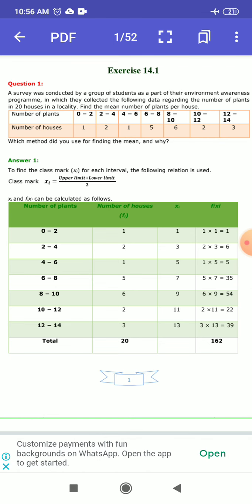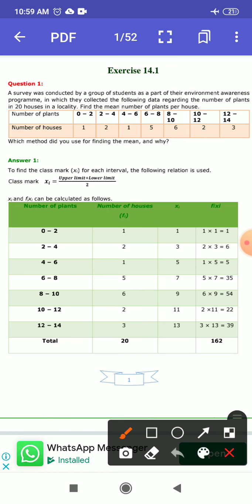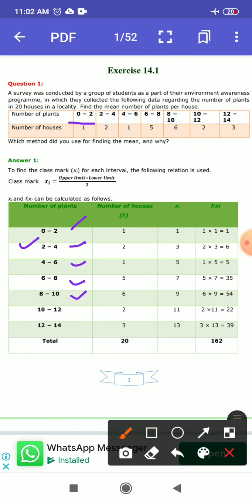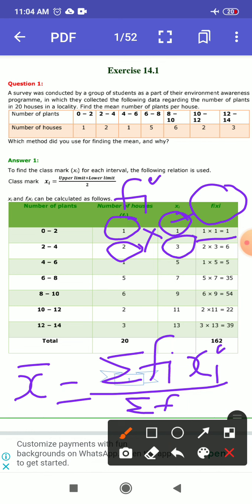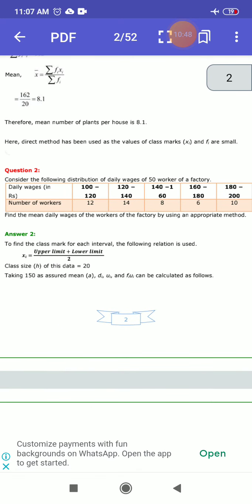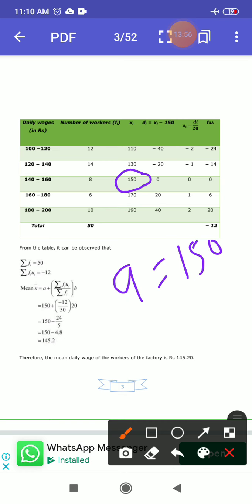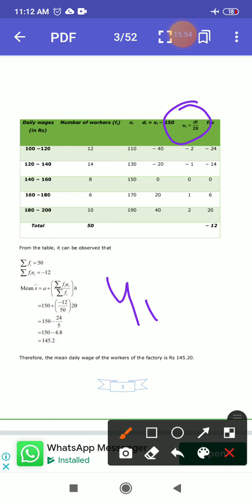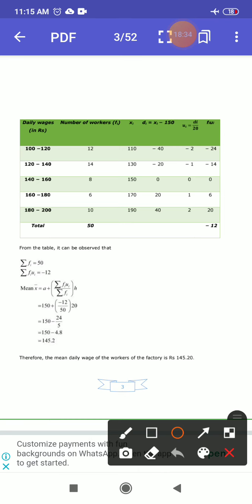Class X Statistics